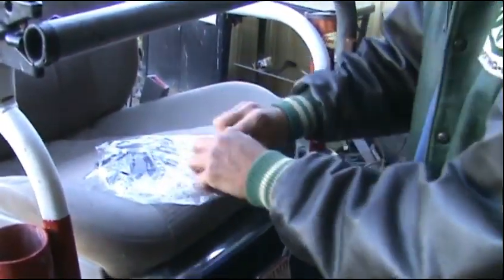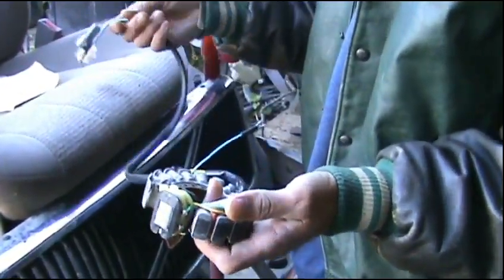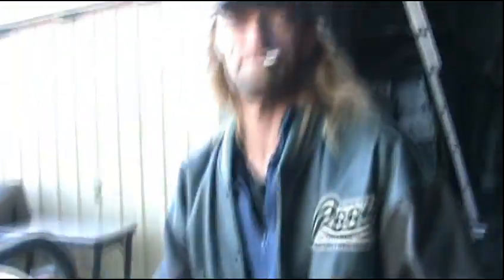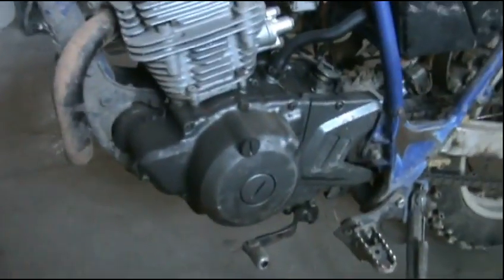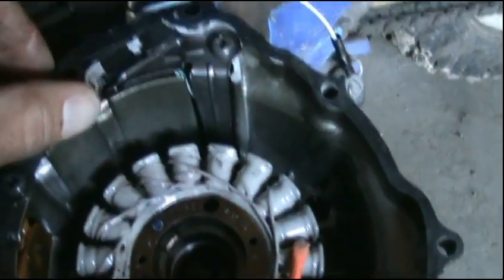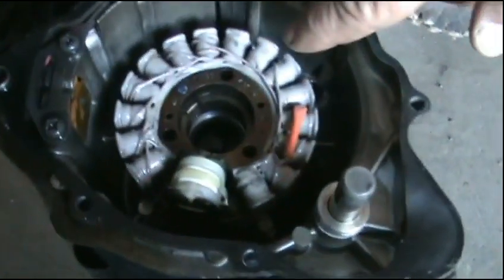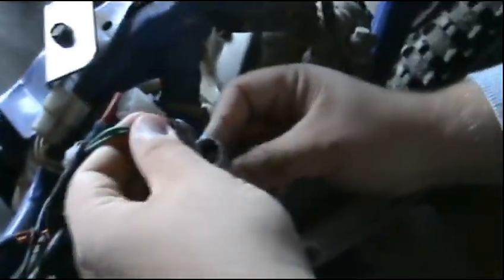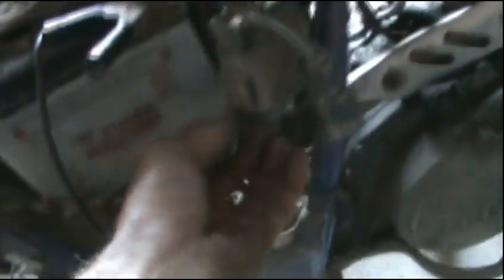TTR225 Stator Replacement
Got the new stator for my bike and installed it.